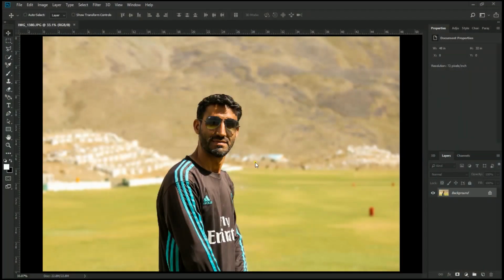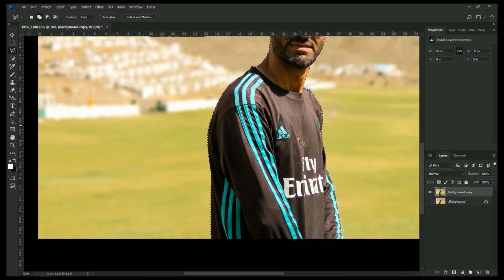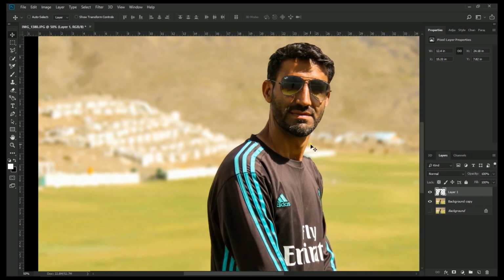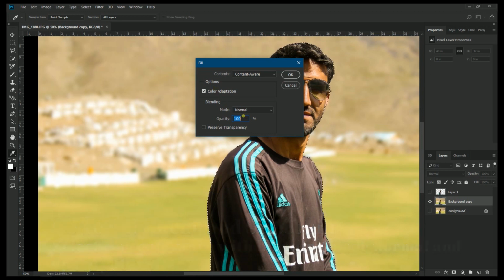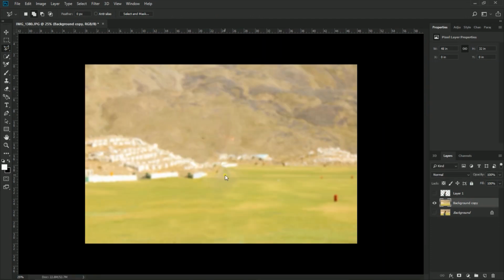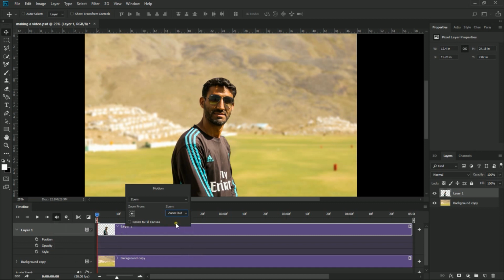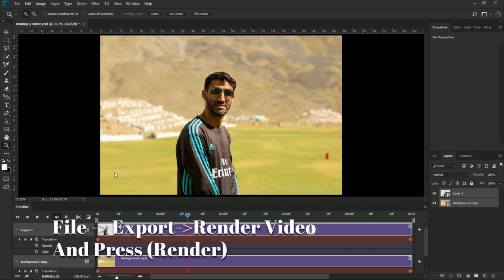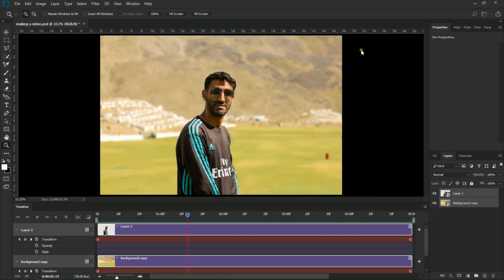Make A VIDEO using A Single PHOTO ! FAST 🔥🔥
We can use photos as videos in our videos
OR seperately and make the background move at a different pace and background at different pace .
include other text floating around the and behind the picture easily.
Just watch the video and DO IT .